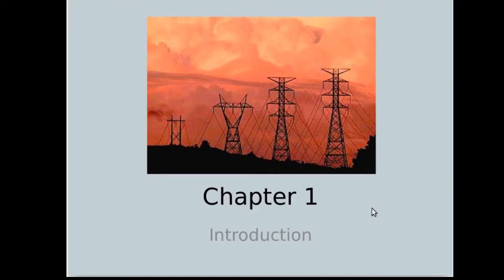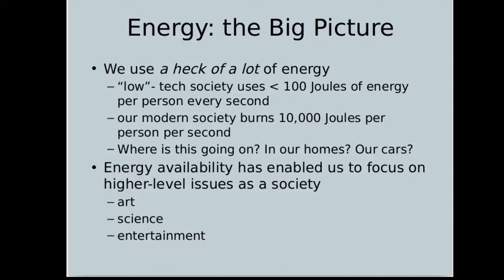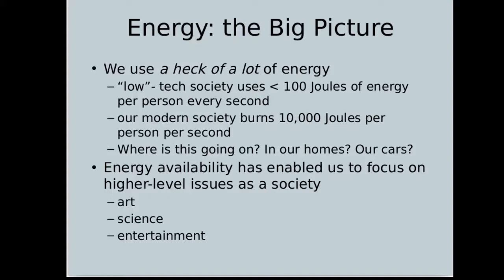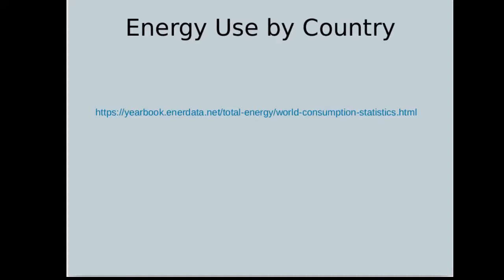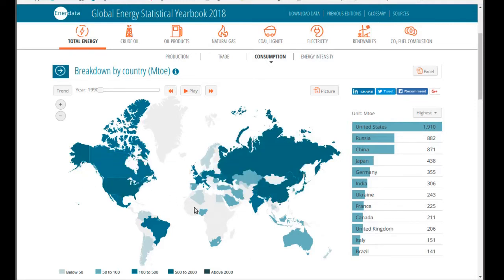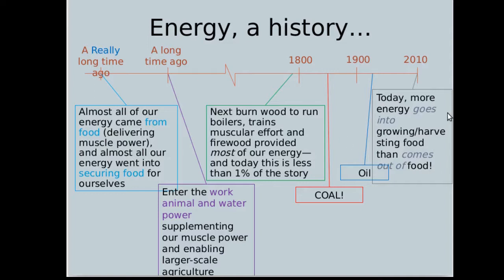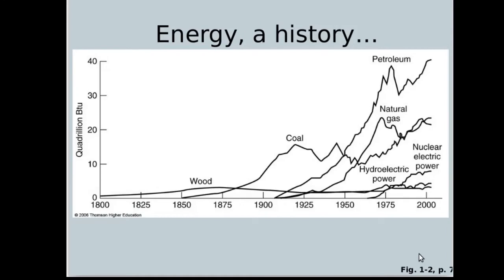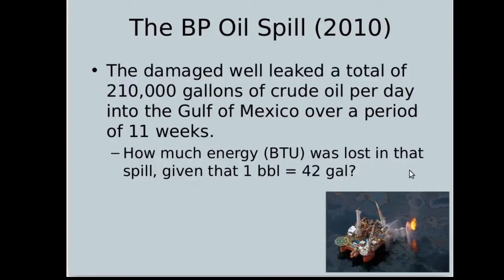edmonds phy110 energy intro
Introduction to Physics 110 at Edmonds Community College -- opening lecture on the big picture of energy and physics.  The opening mentions the first lab meeting "On January 8th" -- sorry about that, this is the right video for spring 2019, which starts April 1st.